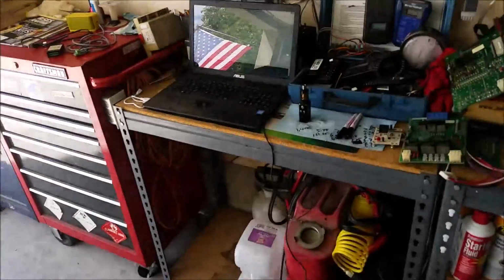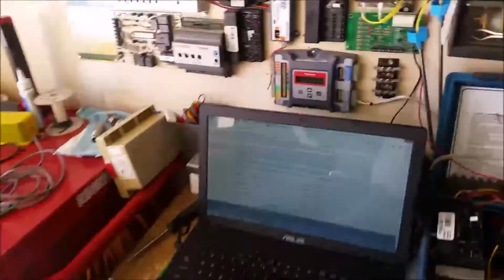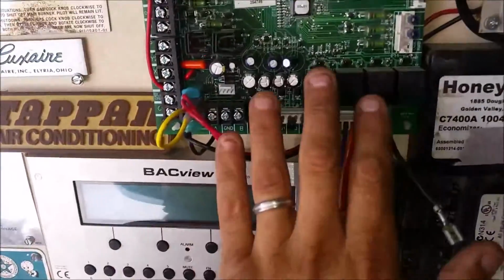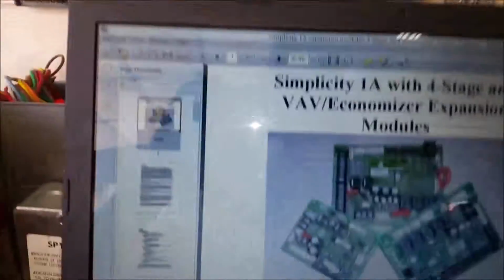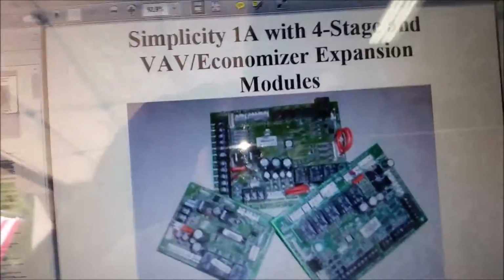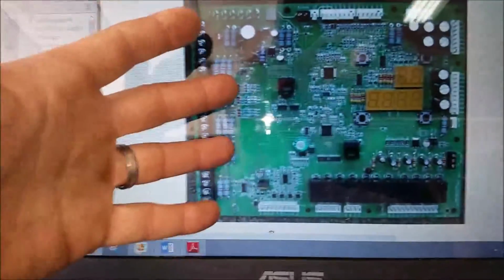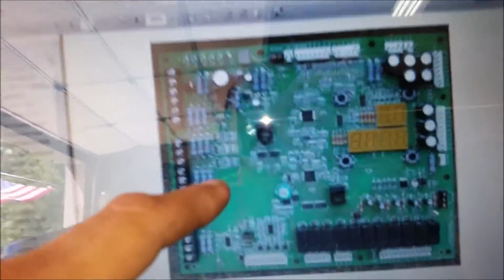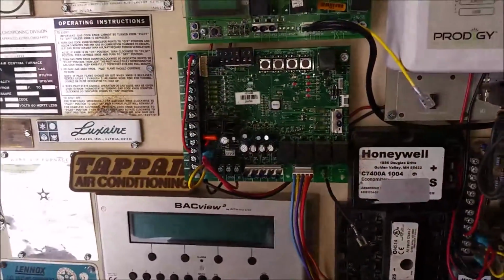York Simplicity PC Software and Boards Tutorial PART 1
Here we go over the York UPG or Johnson Controls Simplicity line of controls. Including the LITE, 1A, and Millennium/Elite boards. How to utilize the Simplicity PC 3 software and FreeNet Adapter to access these boards as technicians. Also a brief detail on how to build your own cheaper FreeNet Adapter. Not edited for anyone's enjoyment or for professional purposes. Nice long labor day weekend, a few too many beers, and now I have completed what so many have been asking me to do. Enjoy.